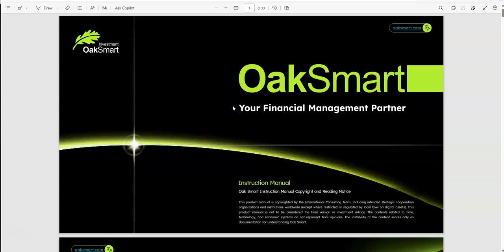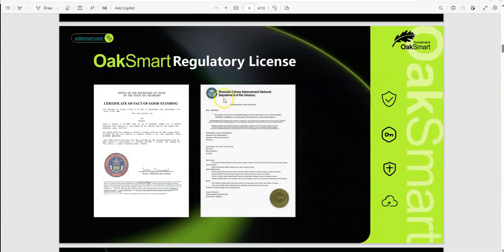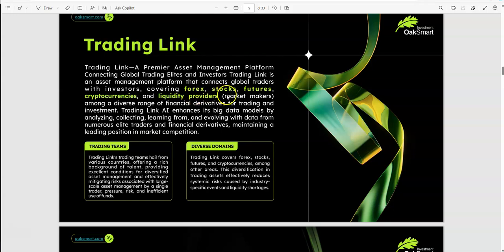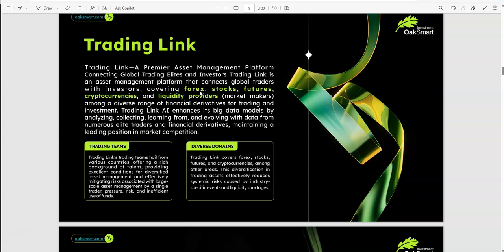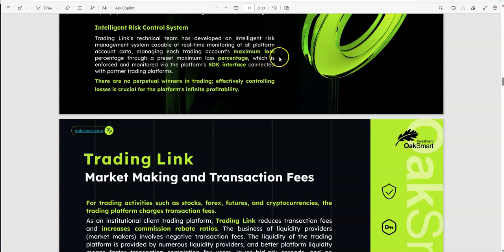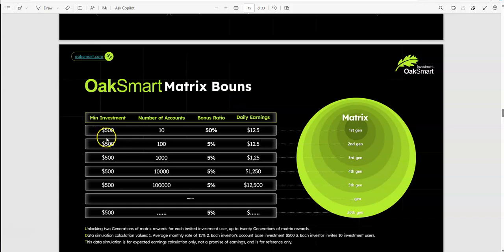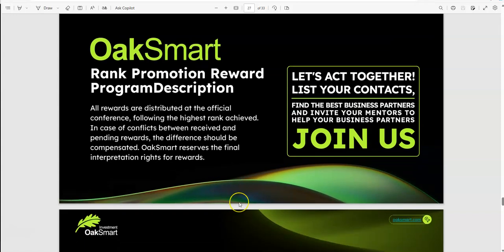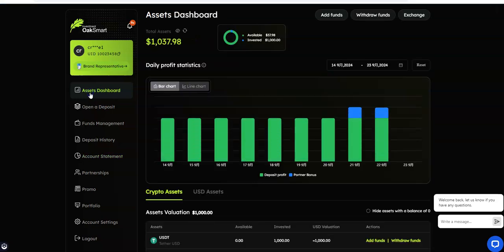OakSmart - Legacy Platform with Full Potential. It's Still Early to Get Started, So Check it Out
Episode 6316

Win-Win Global
backoffice.win-win.global/registration?ref=230149

Mid-level Platforms

Others